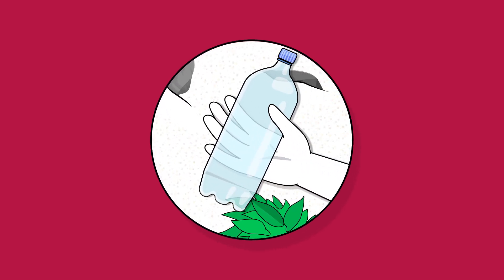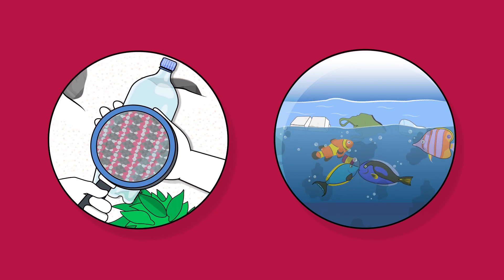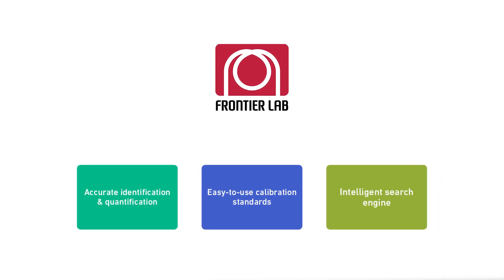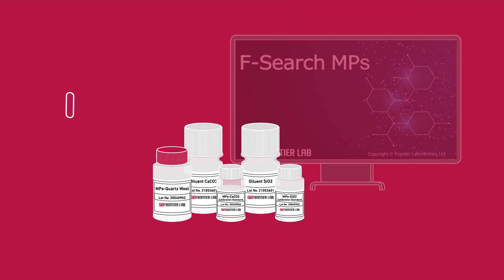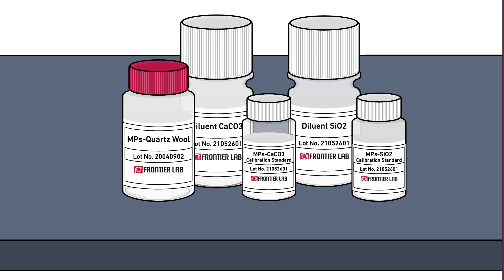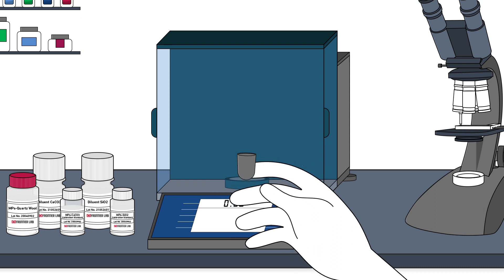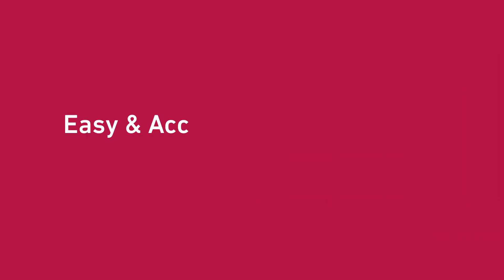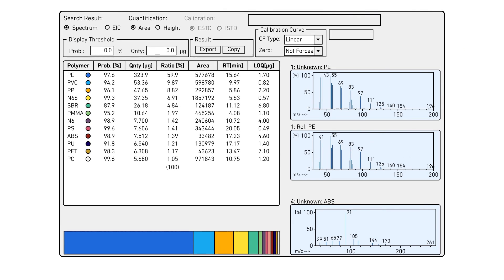Microplastics Pyrolysis-GC/MS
Micro-Furnace Pyrolysis-GC/MS for Identification and Quantification of Microplastics in Various Samples